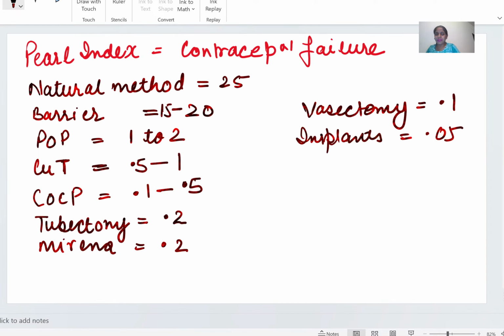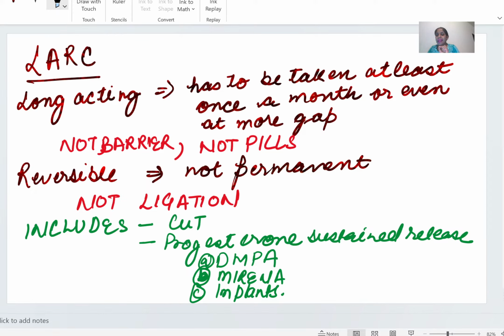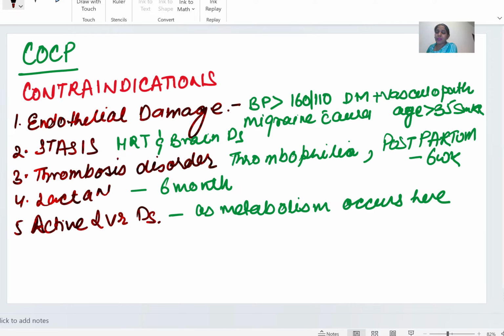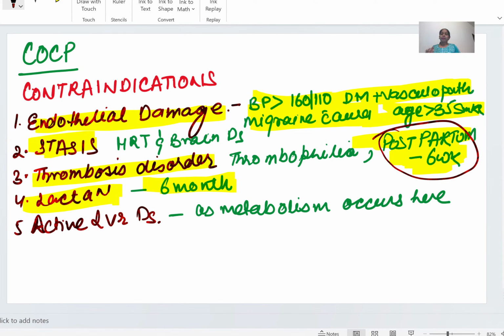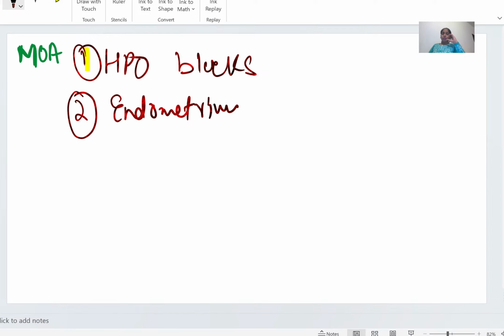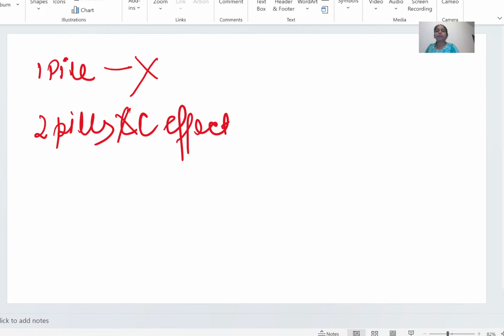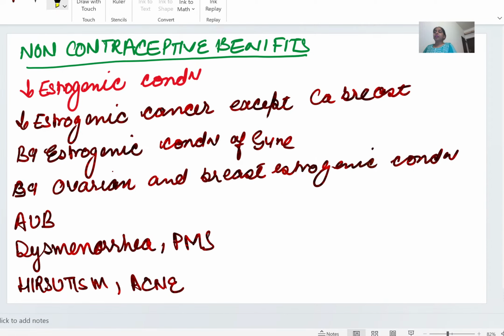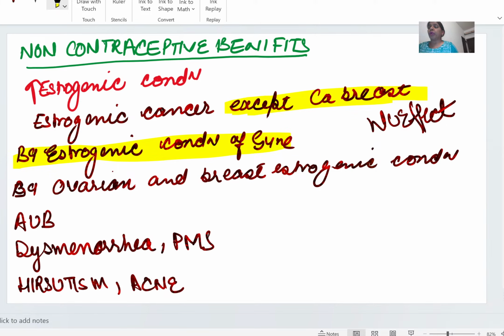REVISION-CONTRACEPTION & ONCOLOGY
discussion